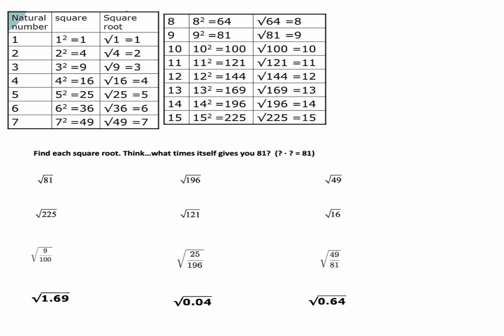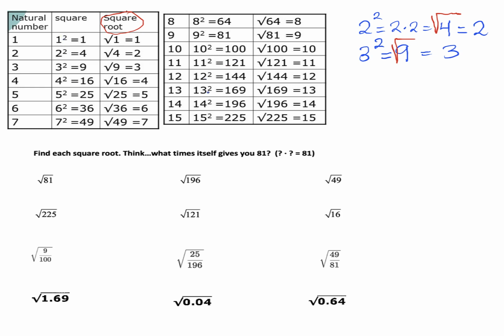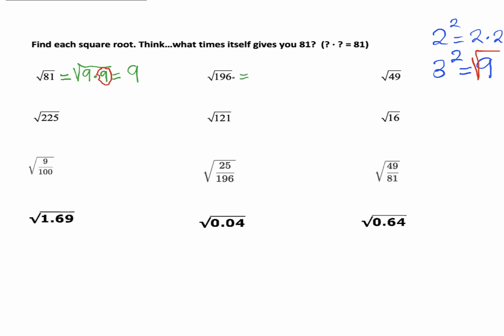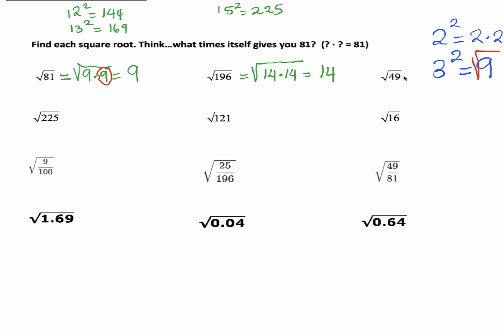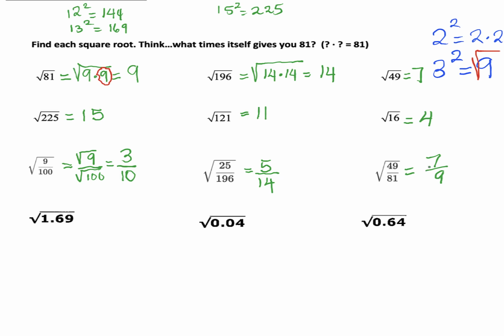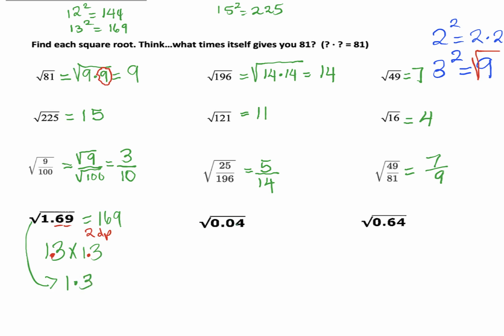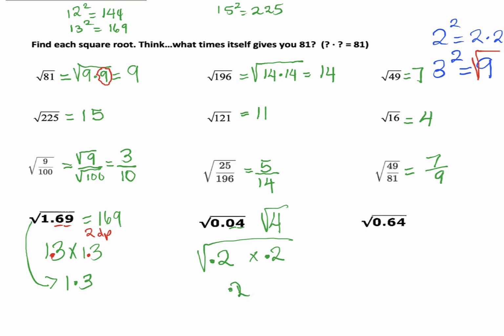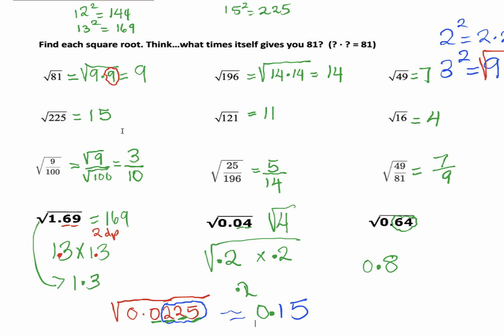SQUARE ROOTS OF PERFECT SQUARES| GED BASIC MATH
In this video, I demonstrate how to take the square of a perfect square that are whole numbers, fractions, and decimal. Square root is in the inverse of squaring.